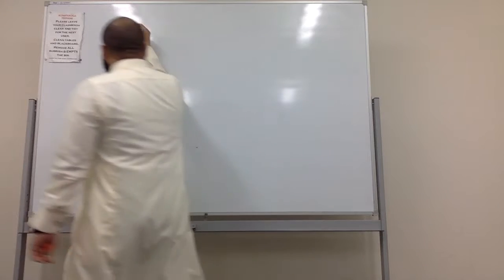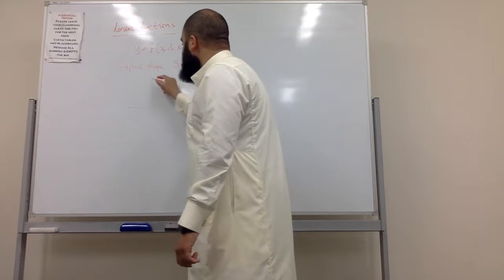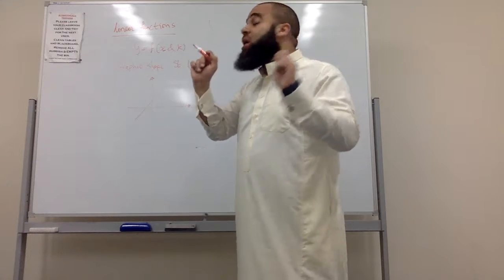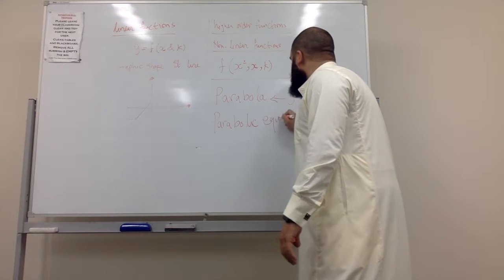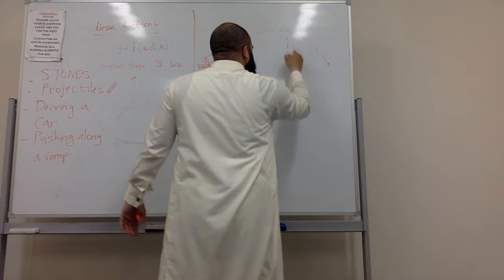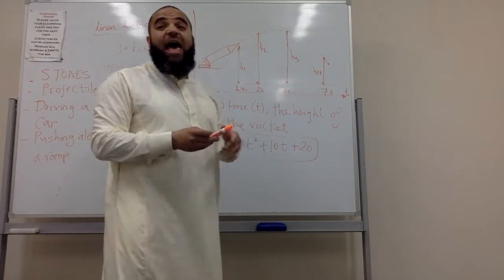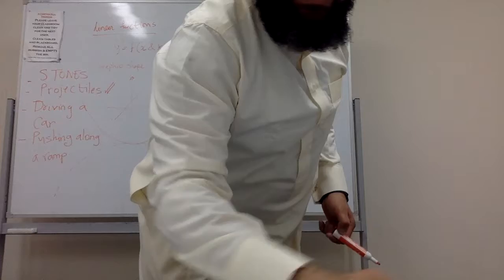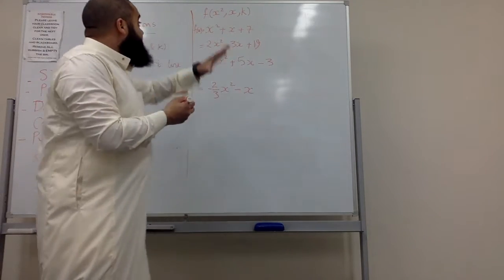Mini Lesson 3